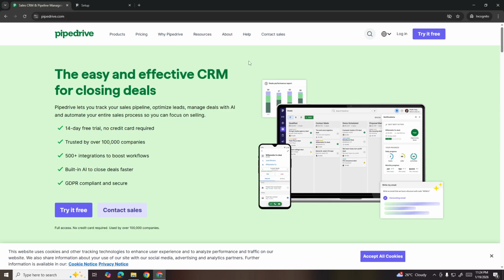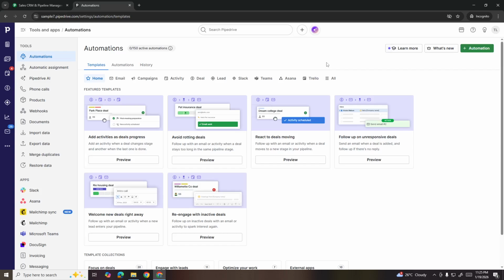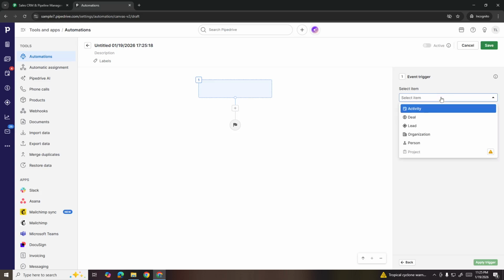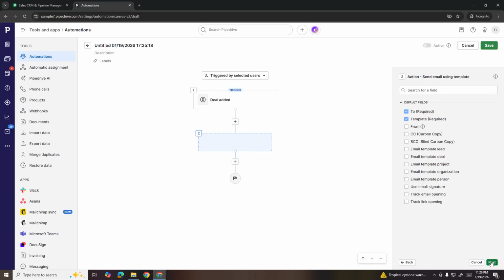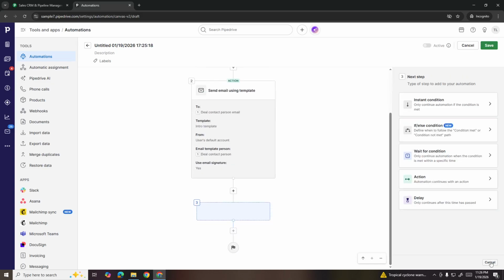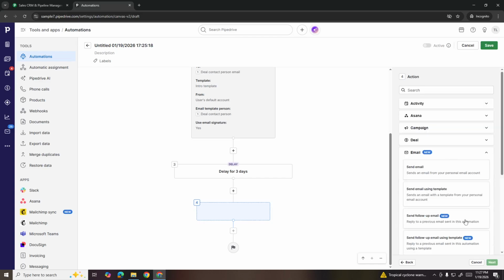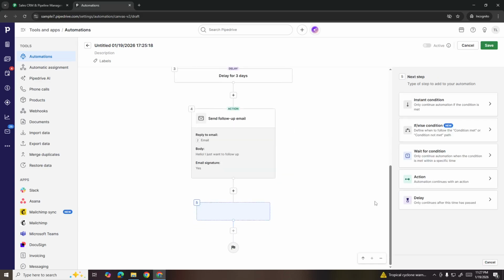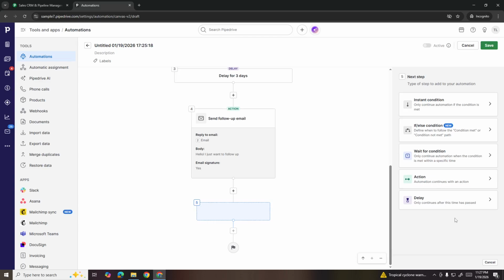How to Set Up Automated Email Drip Campaigns in Pipedrive (Tutorial 2026)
Along the way, you'll learn Pipedrive automated email drip campaigns, how to set up Pipedrive email automation, create email drip sequences in Pipedrive, Pipedrive tutorial for automated emails, enable Pipedrive drip campaigns step by step, setup automated email workflows Pipedrive, Pipedrive CRM email automation guide, configure email sequences using Pipedrive, launching automated email campaigns Pipedrive, building Pipedrive email drip campaigns, Pipedrive automated sales email setup, Pipedrive email follow up automation